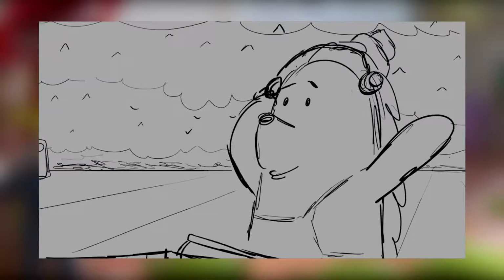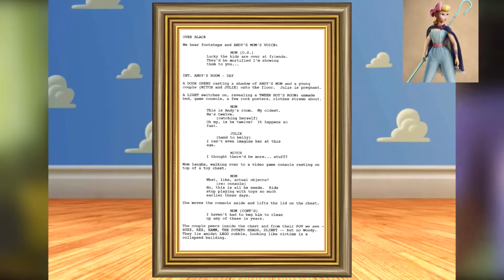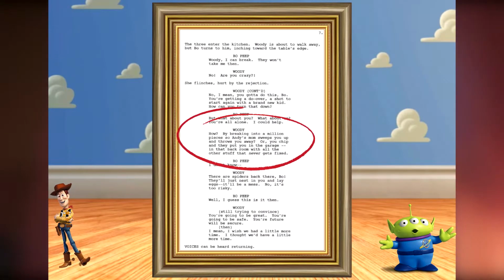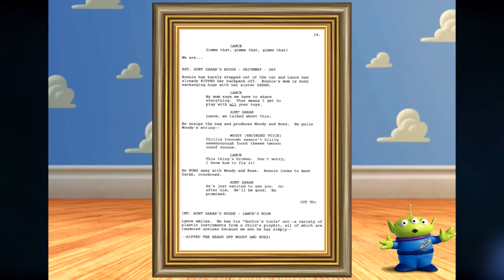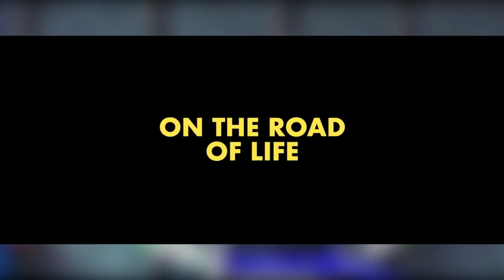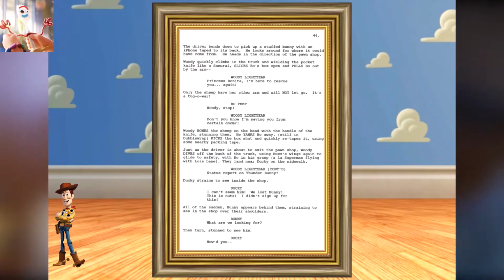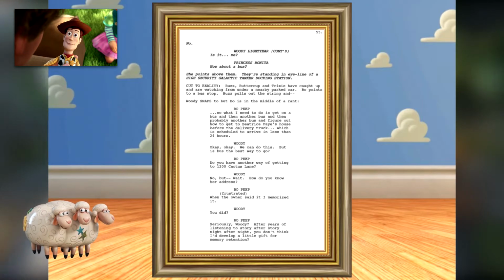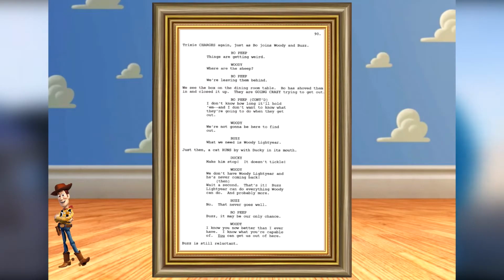Pixar CANCELLED This Version Of Toy Story 4 (ORIGINAL SCRIPT)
While movies often see multiple versions of scripts, Pixar's Toy Story 4 would have been quite a bit different than what we actually saw.

*What I use for my channel*

Source: LostMediaWiki